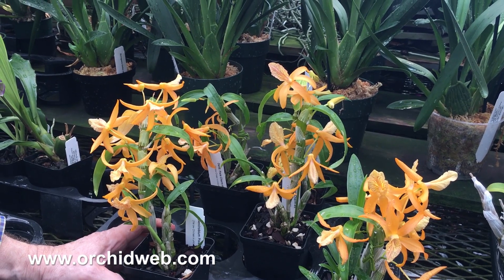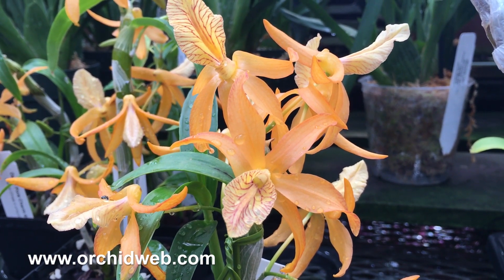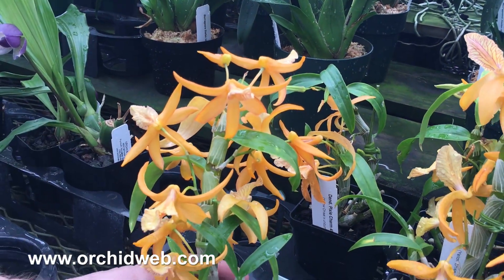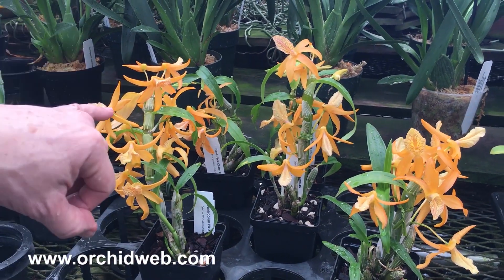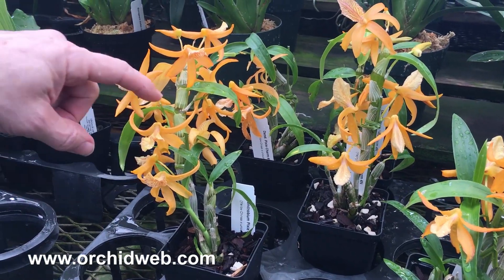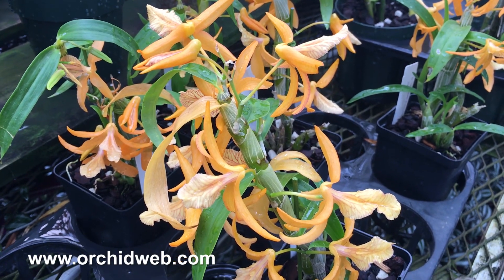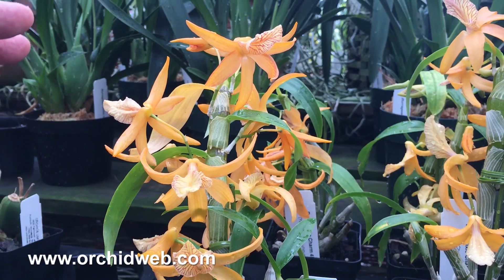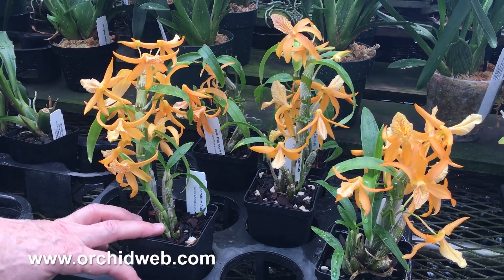OrchidWeb - Dendrobium Pixie Charm